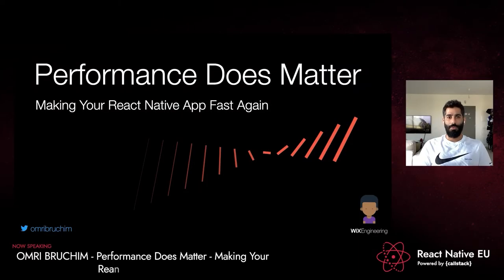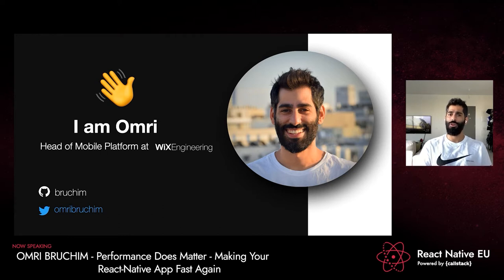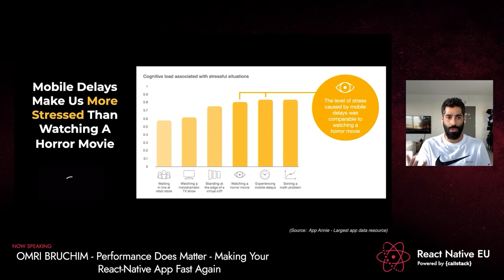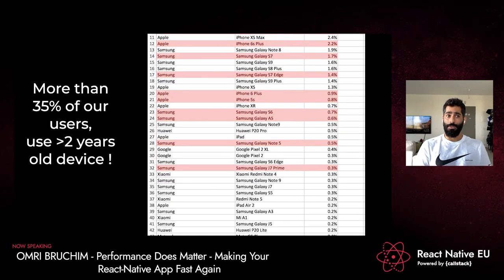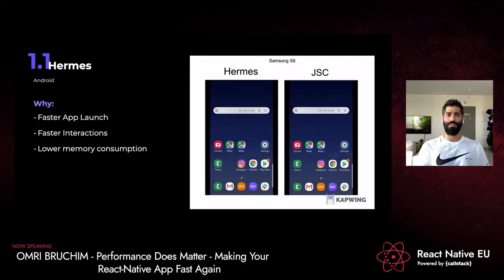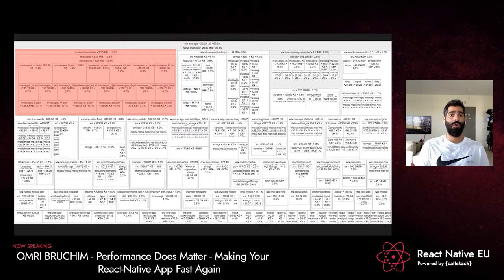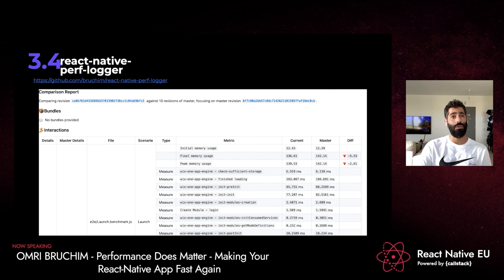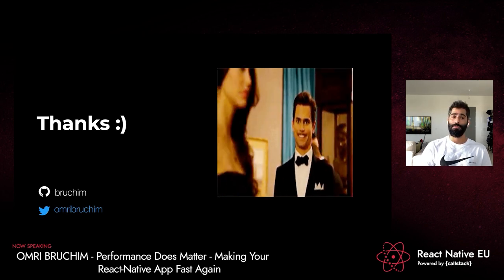React Native EU 2020: Omri Bruchim - Performance Does Matter - Making Your React-Native App Fast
Abstract:
In the past 5 years, the Wix mobile app has gone through quite a bit - a brand new look was launched, a large number of features were added in a short period of time, and the number of our users tripled. Unfortunately, one implication of product growth, is a slower performance, especially when it came to things like seamless transition, fluent animations and general slickness of the app.

Over the past year, we made a tremendous effort to improve these regressions. Our ongoing efforts have so far resulted in almost 60% cumulative improvement in all performance metrics.

In this talk, I’ll deep into all of our secret ingredients for better performance in React Native applications, together with practical examples of:
-Improving startup time
-Responsive gestures
-Preload prioritization
Furthermore, I’ll outline some general work we’ve done that led us to these improvements, like the right way to measure and analyse your app performance on production, and how you can implement these tips and tricks.